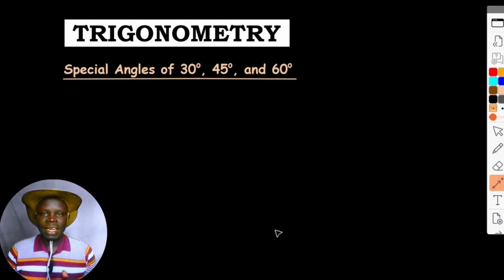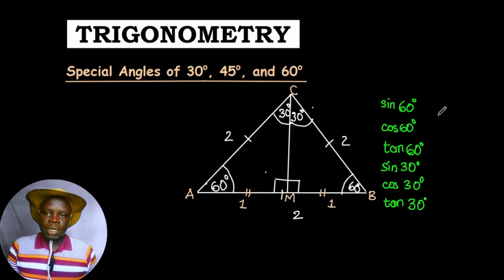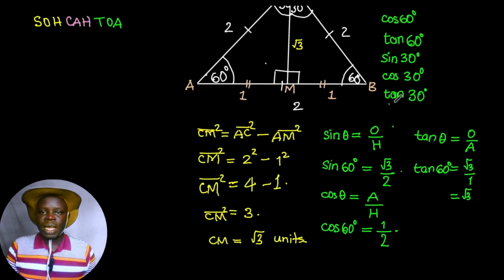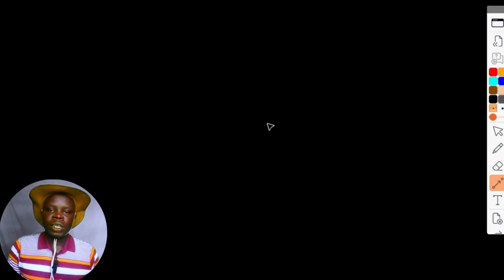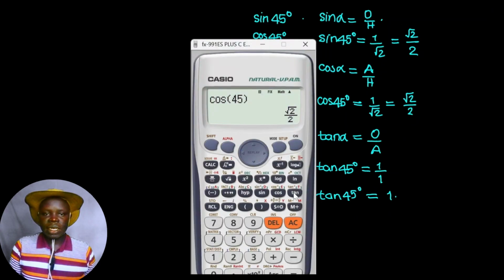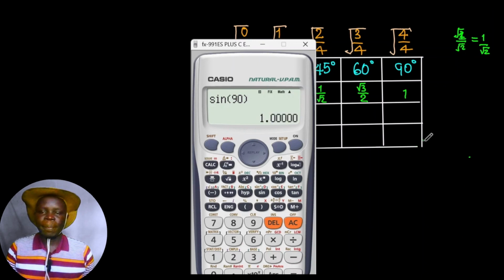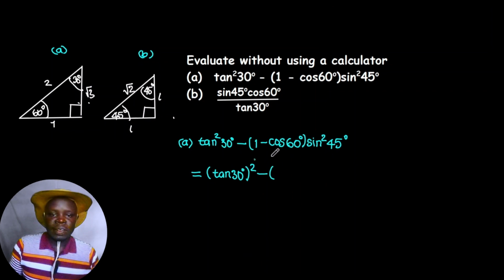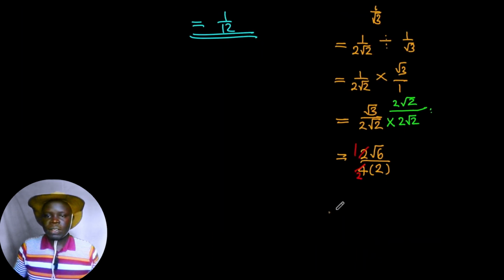Trigonometry Special Angles Fully Explained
In this lesson, we break down everything you need to know about special angles in trigonometry, including 0°, 30°, 45°, 60°, and 90°. You’ll learn how to recall their sine, cosine, and tangent values without a calculator, understand their geometric origins, and apply them to solve real exam-style questions. Perfect for Grade 11 and Grade 12 students preparing for tests or final exams.